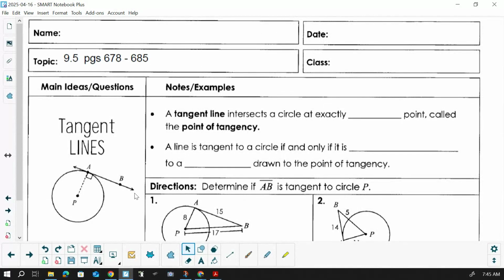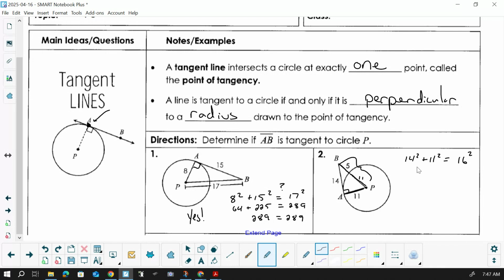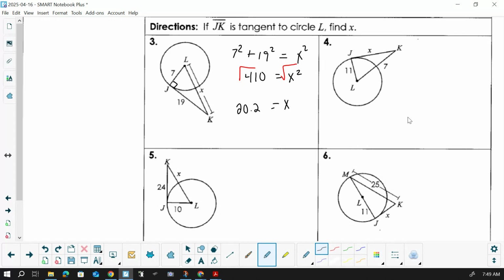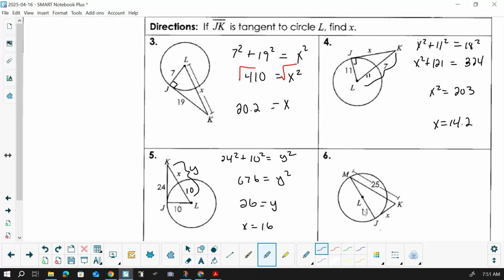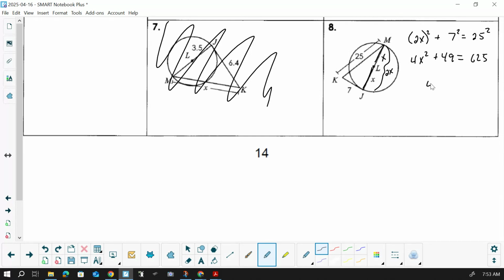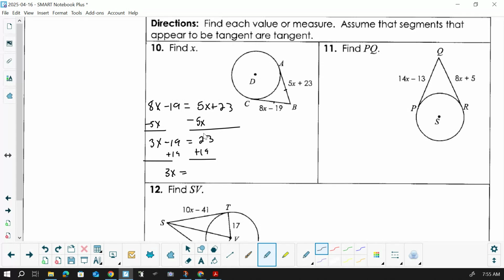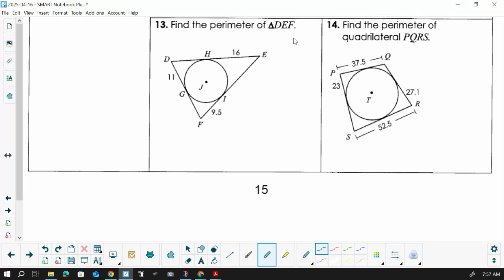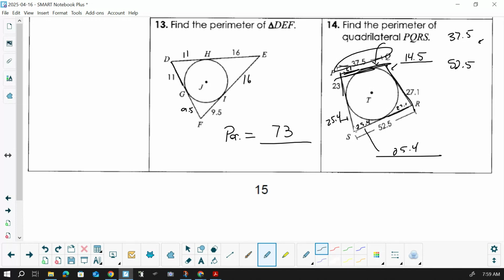DHS Geom Unit 7 Pages 14 15 notes